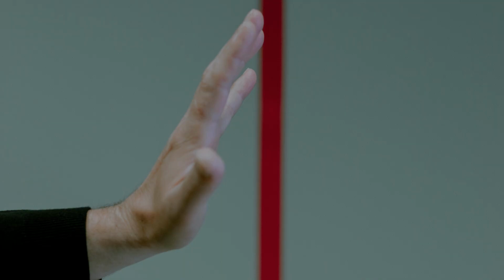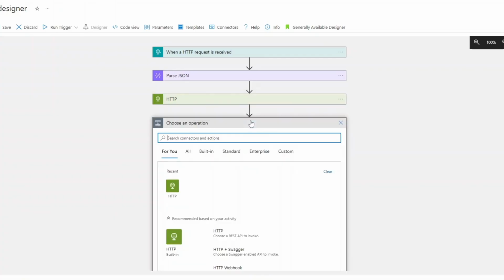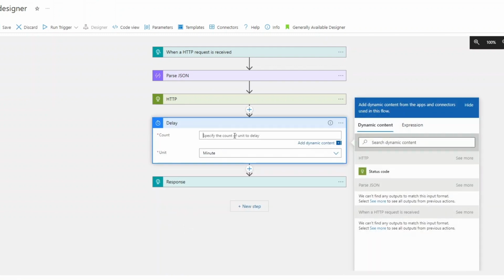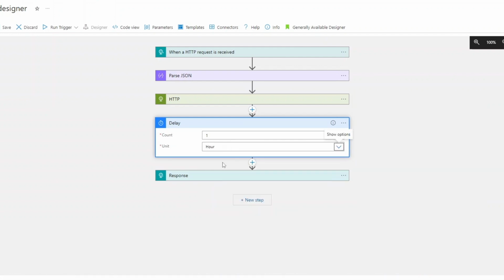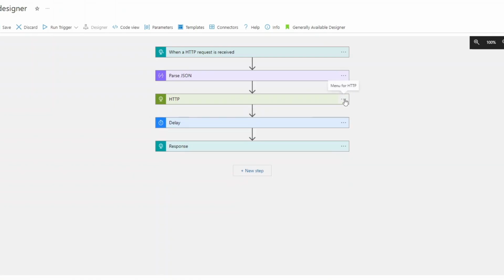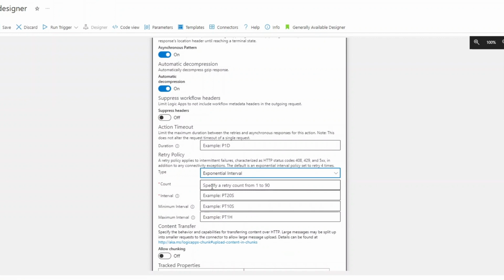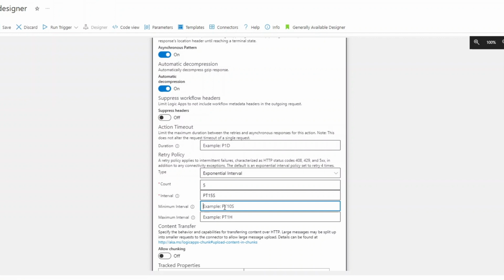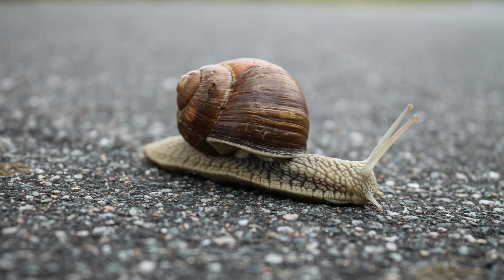Friday Fact: Managing rate-limiting errors is crucial for keeping the reliability of applications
One common challenge when working with external APIs is rate limiting. This occurs when the API imposes a limit on the number of requests that can be made within a specific time frame. Exceeding these limits can lead to errors and disruptions in your application.